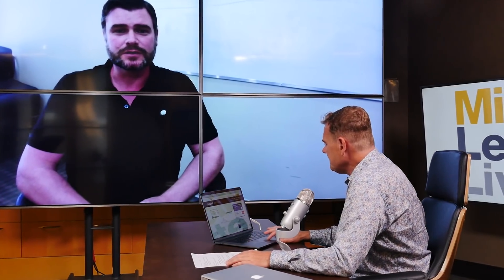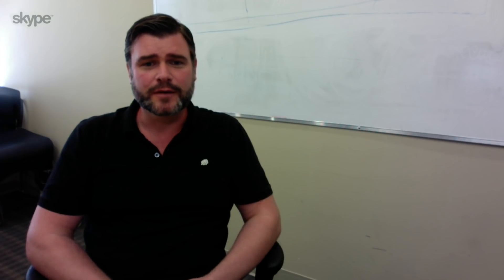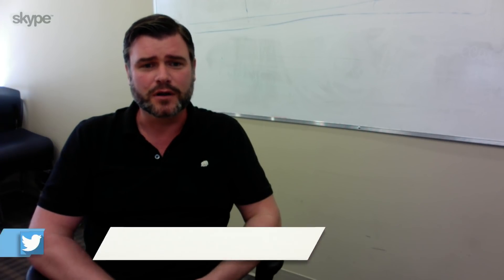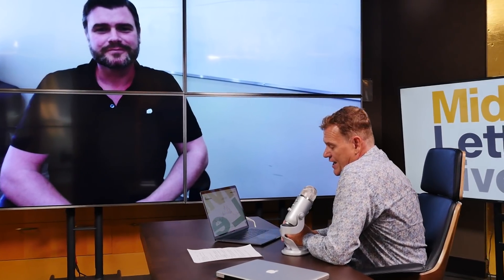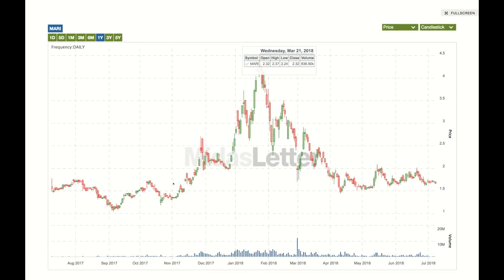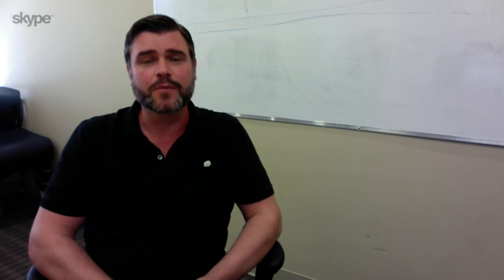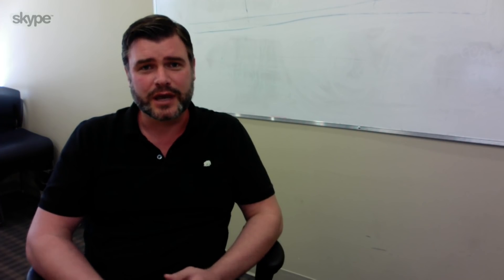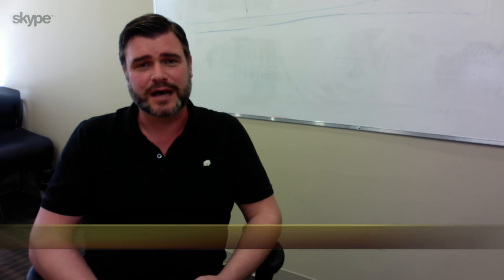Maricann Group Inc (CNSX:MARI) CEO on Leading Product Development in European Market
Maricann Group Inc (CNSX:MARI) (OTCMKTS:MRRCF) (FRA:75M) CEO Ben Ward discusses their consecutive provincial supply agreements in preparation for October 17, 2018 to provide cannabis across Canada. To handle Maricann’s expanding supply chain, the company have hired sales and marketing experts from Diageo plc, a company entrenched in the global liquor distribution infrastructure working with brands such as Smirnoff, Captain Morgan, Johnnie Walker, Baileys and Guinness to name a few. The CEO also elaborates on the expansion of their Canadian production facility and the significance of acquiring a licence in Malta for expanding their product lines in the European market.